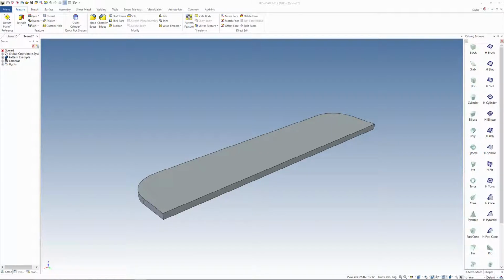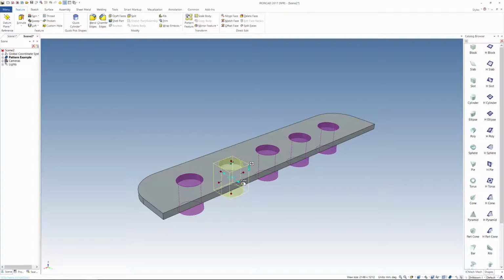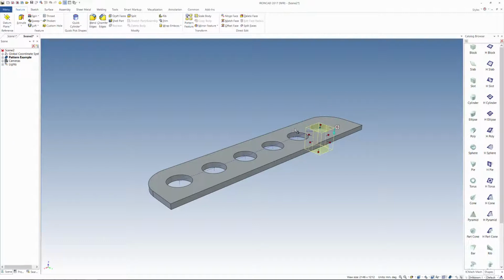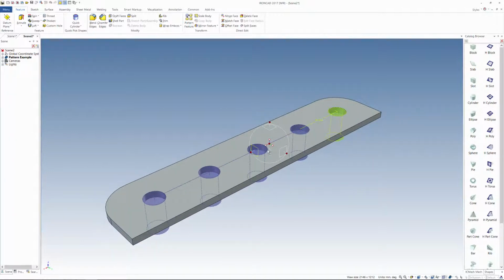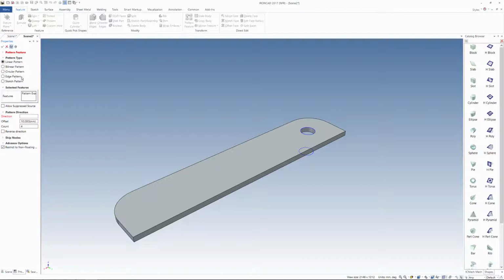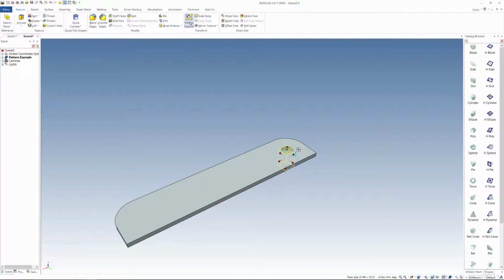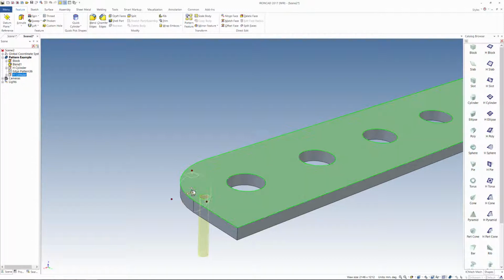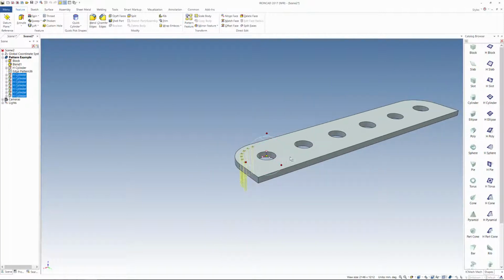Creating Patterns in IronCAD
How to create patterns and arrays of parts and features in IronCAD.